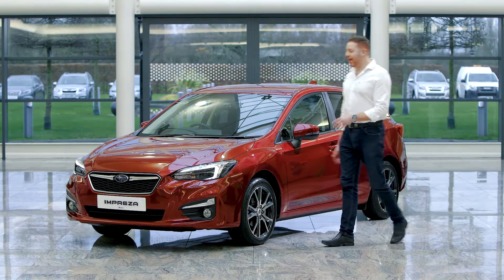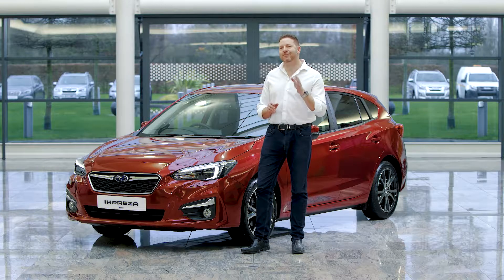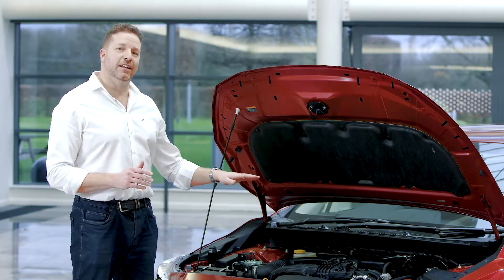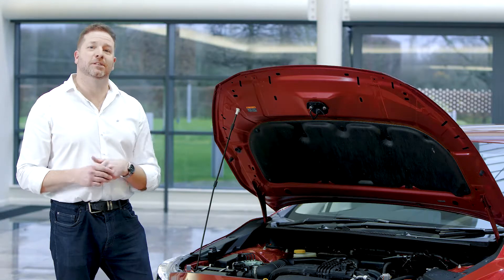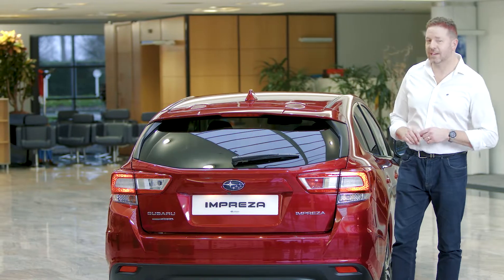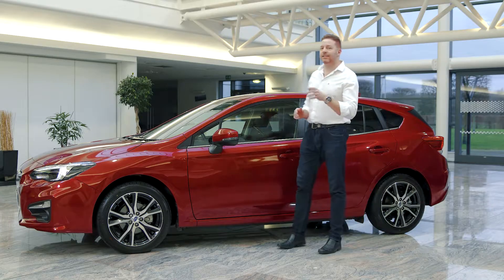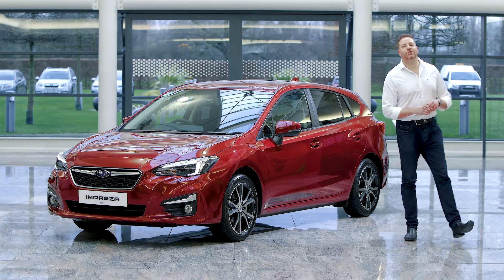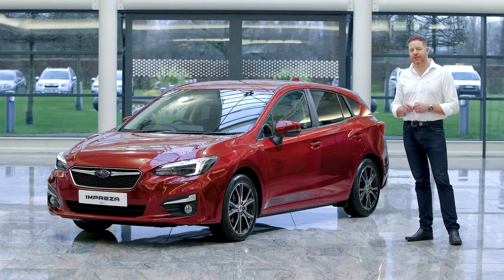Lets take a look around the new Subaru Impreza 2018 - Richtoy Subaru